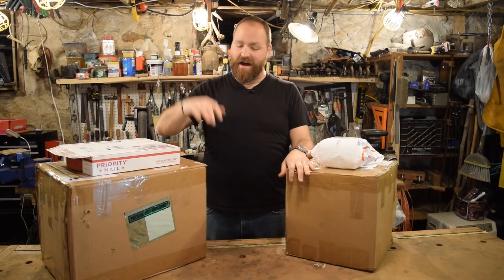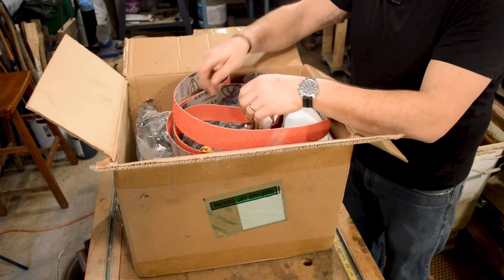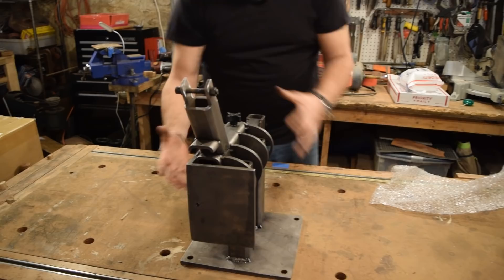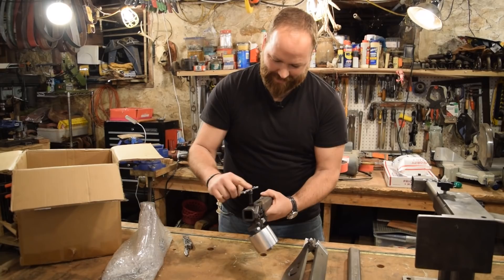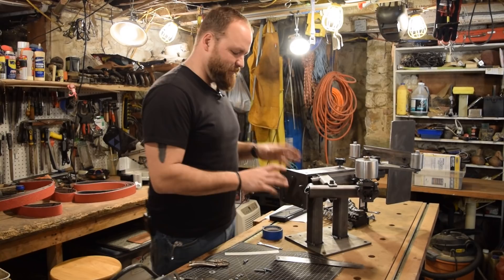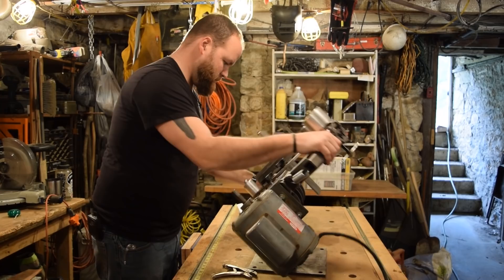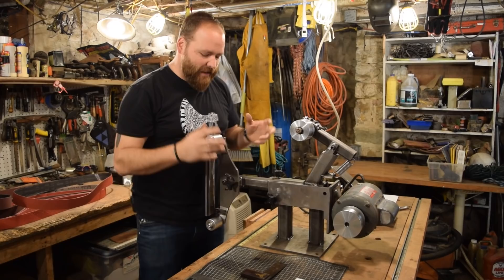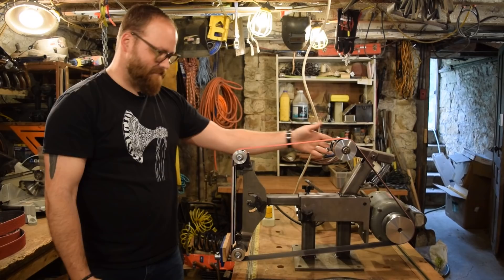Unboxing & Building the NEW Revolution 2x72 Belt Grinder from HOUSE/WORK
Today in the shop we are unboxing a super special package from Brian House from the YouTube channel House Work. Brian custom built and sent me one of the Revolution 2x72 tilting Belt Grinder’s that he designed, and I couldn’t be more honored and grateful.

So now I get to unbox this beautiful machine, and fit my motor and drive wheel to the custom mount that he fabricated and attached with the incredible help of his son Dexter.

After a bit of finesse and fine tuning, I get the motor attached, adjusted and tracking correctly, just in time to run a few different types of steel through it.

I can’t thank Brian enough for his generosity and support of our channel, and encourage all of you to go over to his channel, House / Work, and give him some love.

Head over to Brian’s website, Housemade.us, to check out what he’s been working on, and his plans for building your own Revolution 2x72.

Lastly, to keep up with what he’s working, and what’s in store for his channel, follow Brian on Instagram @house_work.

If you are interested, please follow us too on Instagram @theartofcraftsmanship to see what’s happening in the shop on a daily basis, and catch sneak peeks of our up coming videos.